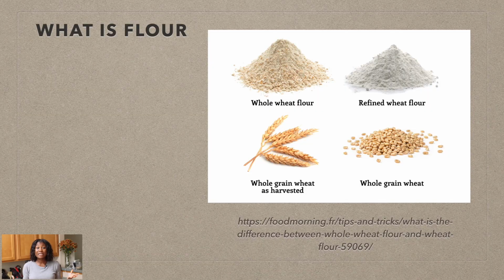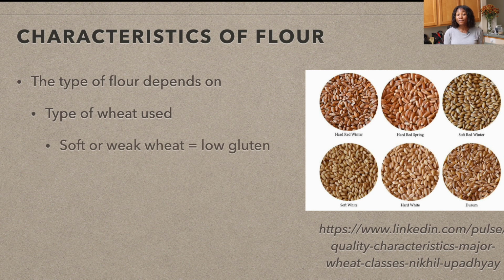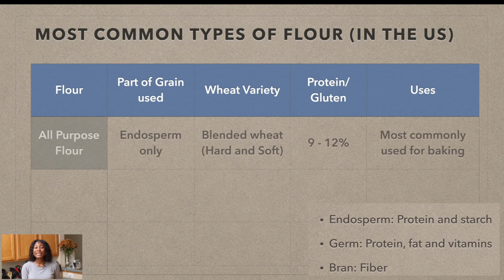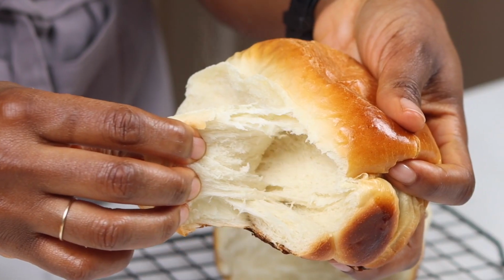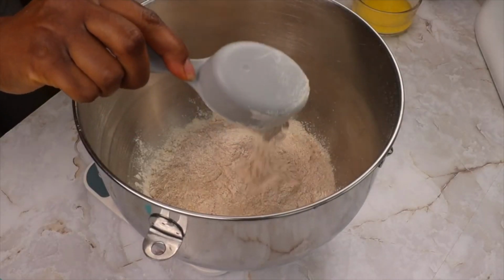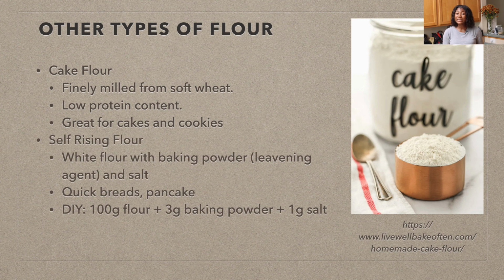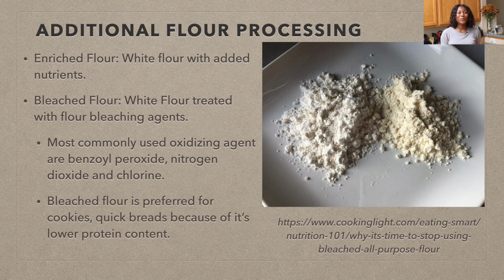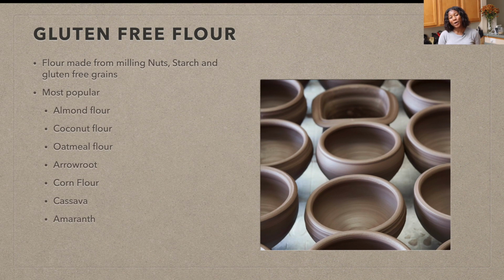(Almost) EVERYTHING YOU NEED TO KNOW ABOUT FLOUR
Timestamps
Introduction 0:00
What is flour 0:28
Different parts of wheat grain 0:56
Characteristics of flour 1:12
Fun Fact #1 1:36
Most commonly used flour 2:05
All Purpose flour 2:15
Bread flour 2:54
Whole wheat flour 3:26
Fun Fact #2 4:15
Best way to measure flour 4:28
Cake flour 4:40
Self rising flour 4:50
Dorum flour 5:10
Graham flour 5:17
Spelt flour 5:25
Enriched flour 5:27
Bleached flour 5:36
Fun Fact #3 5:54
Gluten free flour 6:06
Gluten free flour substitutes 6:40
Bonus fun fact 7:32

🥣Kitchen Equipment 🥄
✧4.5 Qt Kitchen Aid Mixer
✧4.5 Qt kitchen aid Pouring shied
✧ 6 Qt Kitchen Aid Mixer
✧Kitchen scale
✧Dough Cutter/Scrapper
✧Glass Bowl 11"
✧Glass Bowl 10"
✧Wilton 9" x 5" Loaf Pan
✧Baking Book

🎥Filming Setup🎥
Cameras
✧Canon M50
✧Canon 90d

Lenses and adapters
✧Sigma 30 f1.4
✧Canon EF-S 18-135mm f/3.5-5.6 is STM
✧Canon EF 50mm f/1.8
✧M50 Lens Adapter

Tripods and attachments
✧Horizontal camera stand
✧Horizontal tripod arm

Lighting
✧Softbox lights (I use 2 GVM 80W LED Video Lights)